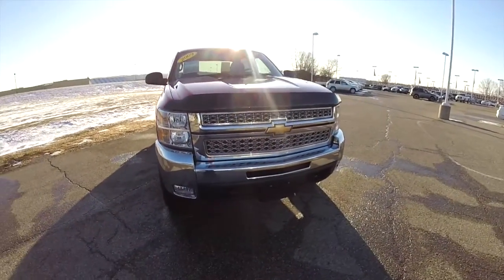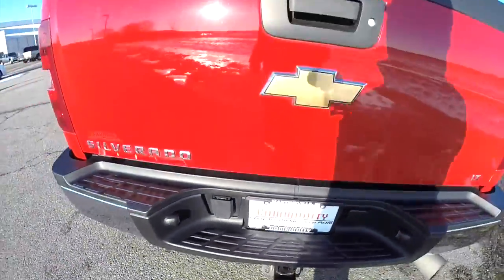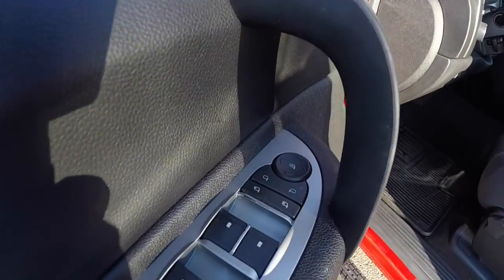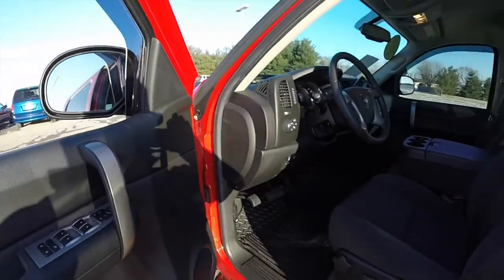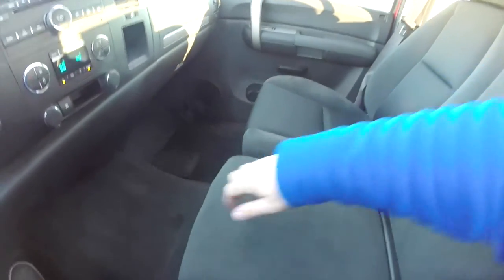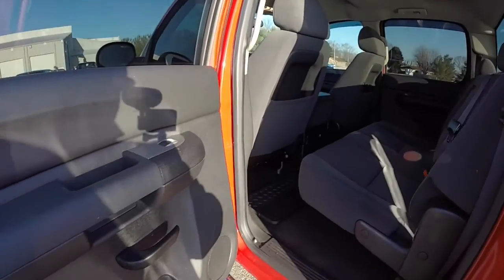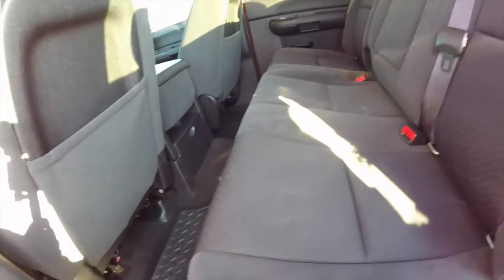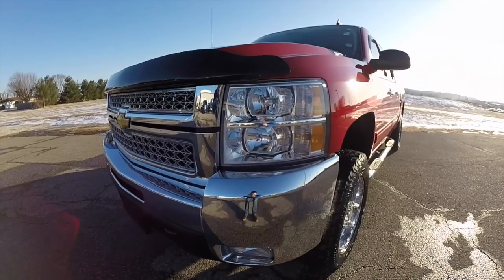2009 Chevrolet Silverado 2500 HD Z71 Red | Used Truck Martinsville, Indiana | 17729C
Located at:
Community Chrysler
555 State Rd. 37 S.
Martinsville, IN